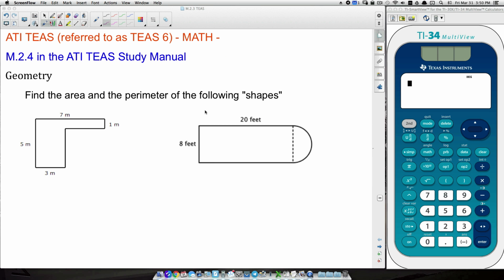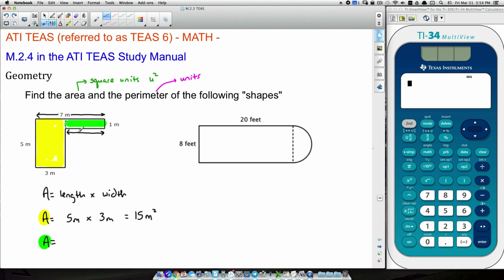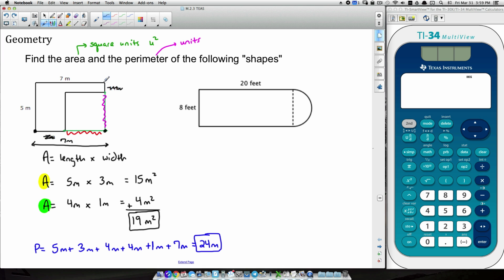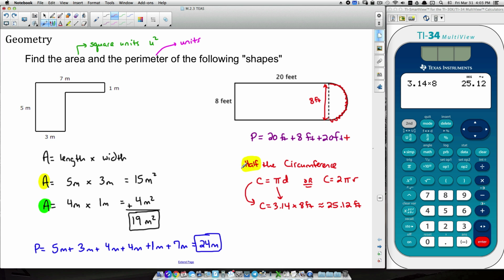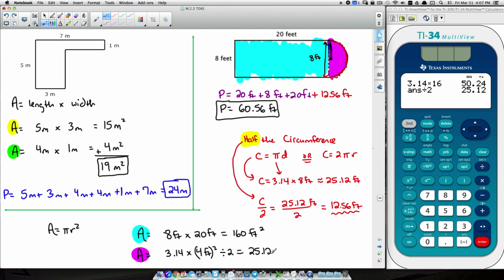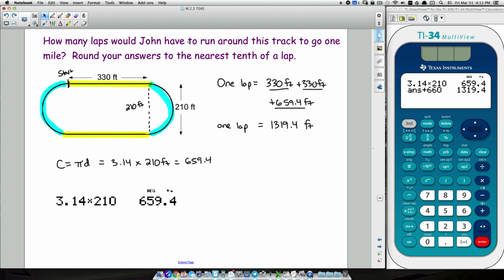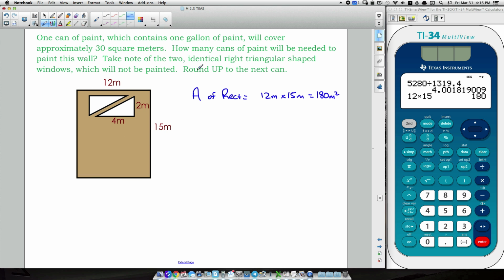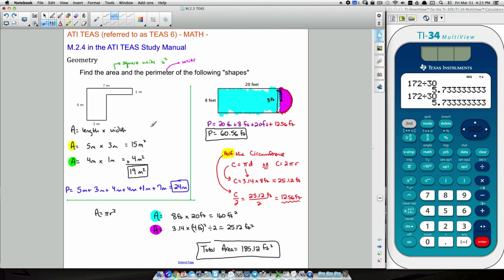TEAS Math Tutorial - M.2.4 - Geometry - Area and Perimeter - Chapter 33